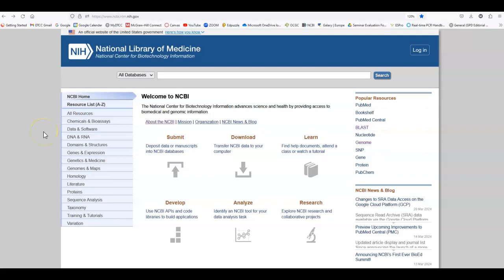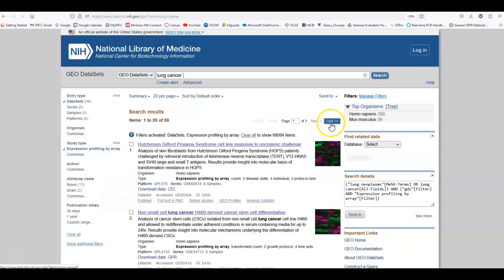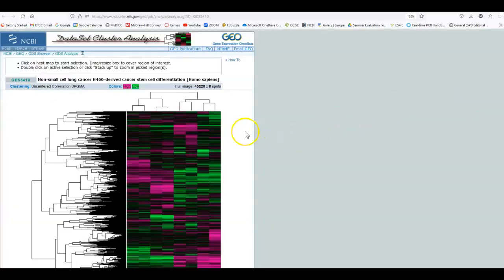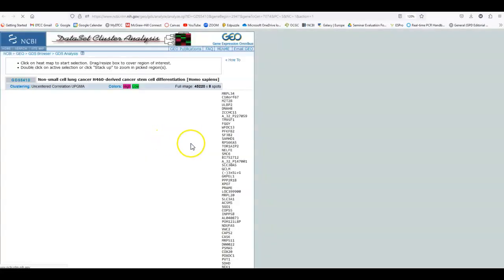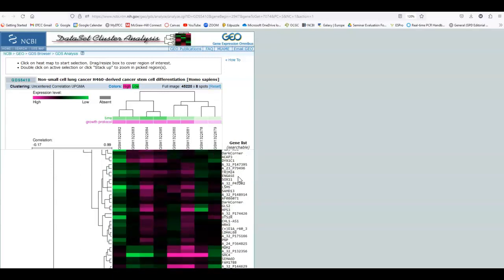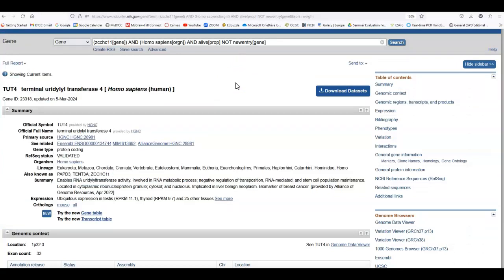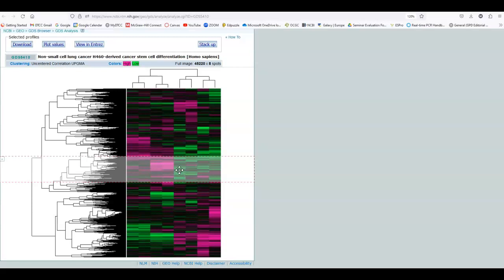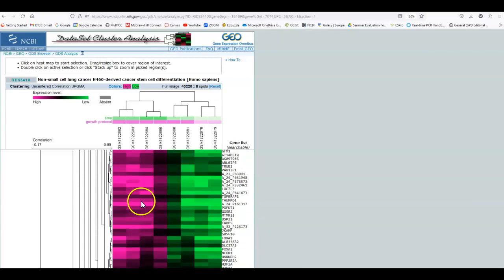Introduction to NCBI GEO Part 2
I made a small boo-boo at 3:18.  I am used to the many web sources that use green as unregulated.  This  one happens to use red as unregulated and green as down regulated, so this gene was DOWN-REGULATED in this experiment.  My apologies.  :)